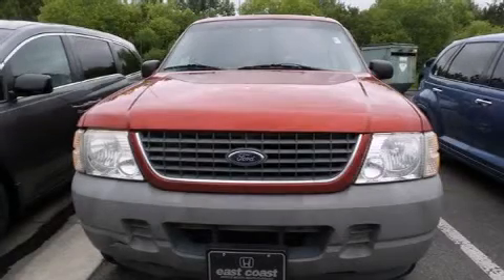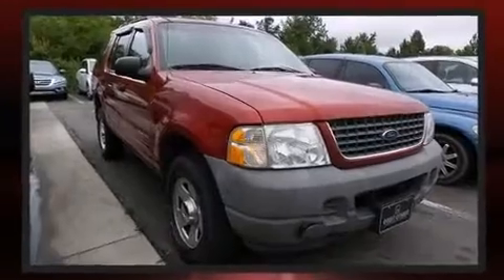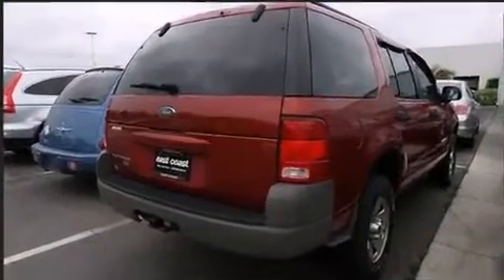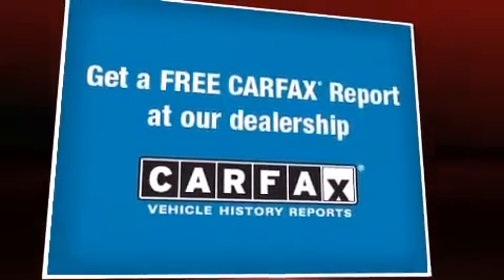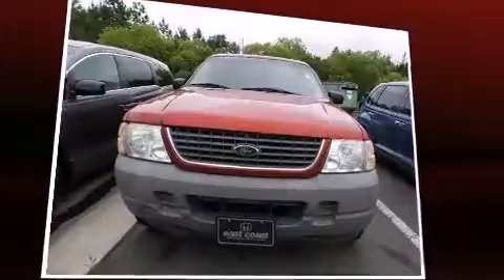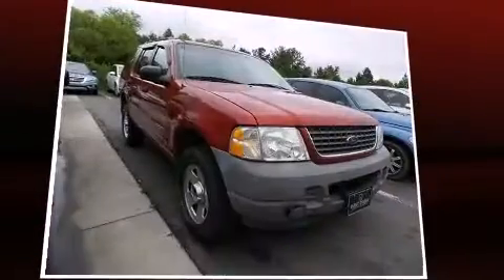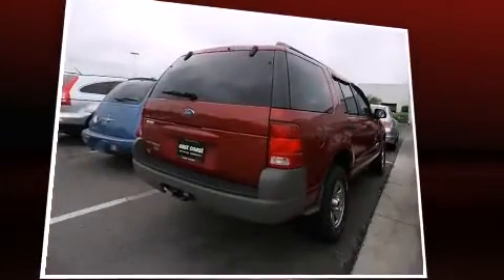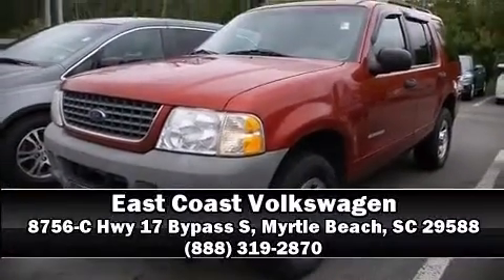2002 Ford Explorer 4dr 114 WB XLS 4WD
8756-C Hwy 17 Bypass S

You can expect a lot from the 2002 Ford Explorer. Under the hood you'll find a 6 cylinder engine with more than 200 horsepower, providing a smooth and predictable driving experience. Four wheel drive allows you to go places you've only imagined. Ford infused the interior with top shelf amenities, such as: front bucket seats, tilt steering wheel, power door mirrors, remote keyless entry, a trailer hitch, a roof rack, and air conditioning. Audio features include an AM/FM radio, a cassette player, and 4 speakers, providing excellent sound throughout the cabin. Ford also prioritized safety and security by including: dual front impact airbags, ignition disabling, and 4 wheel disc brakes with ABS. A Carfax history report provides you peace of mind by detailing information related to past owners and service records. We pride ourselves in consistently exceeding our customer's expectations. Please don't hesitate to give us a call.